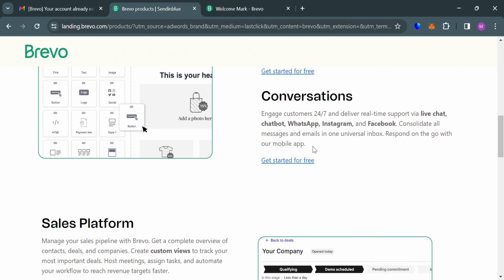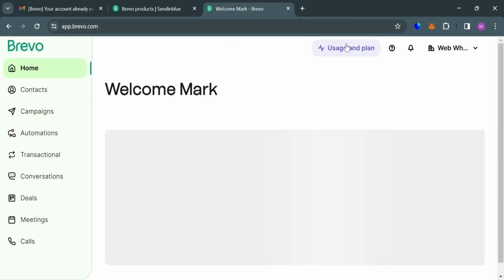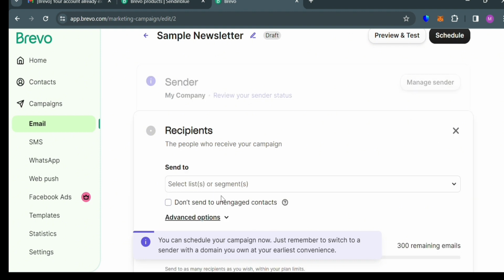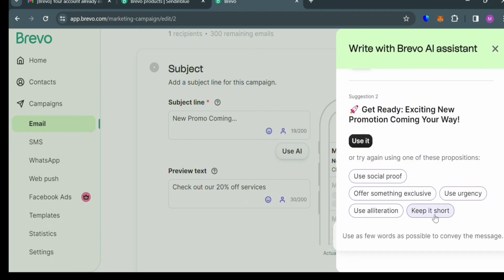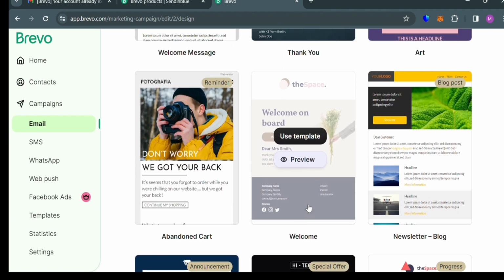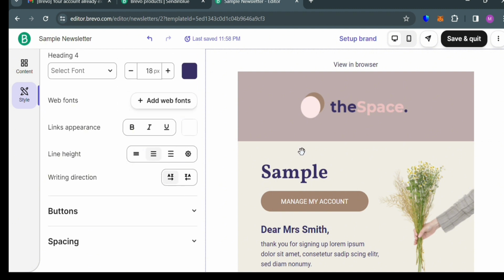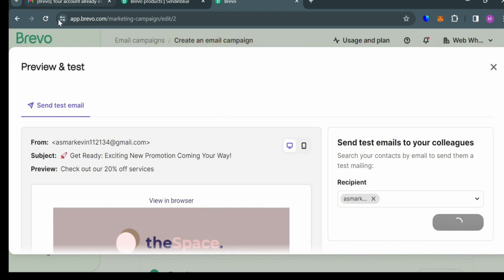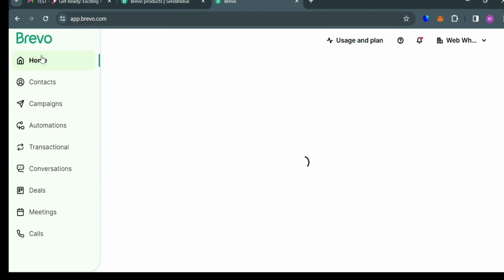How to Create Newsletter in Brevo (2026) Brevo Newsletter Tutorial